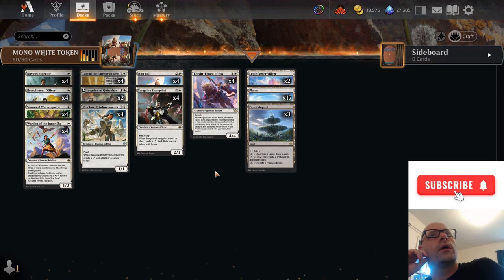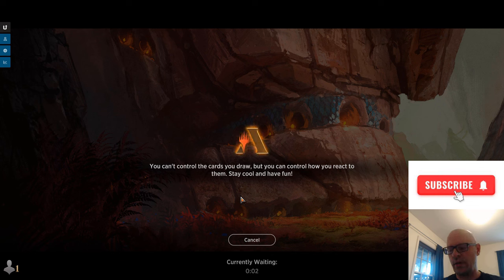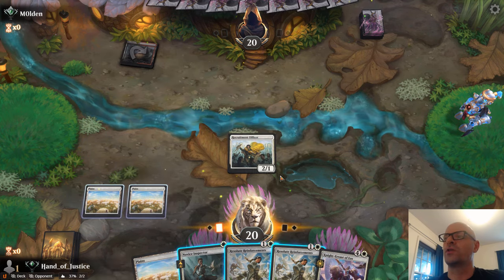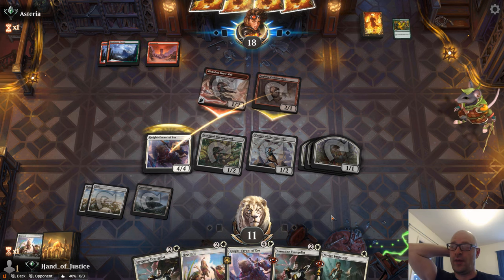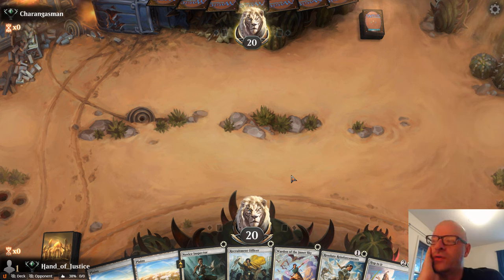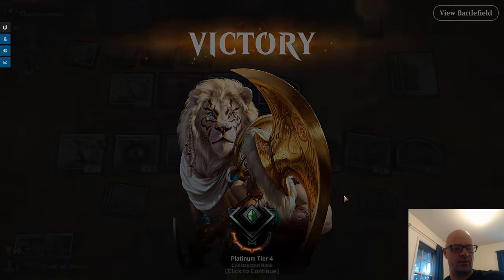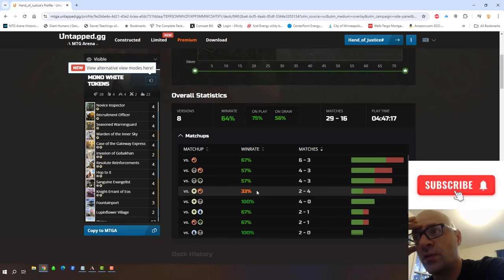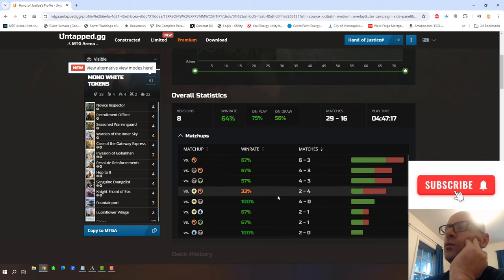MONO WHITE TOKENS☀️PLATINUM 4 - BO1 STANDARD LADDER☀️BLB [MTG ARENA] BLOOMBURROW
00:00:00   Intro & Deck Updates
00:04:21   Game 1 VS Rakdos Lizards
00:08:58   Game 2 VS Gruul Pump Aggro
00:13:34   Game 3 VS Boros Convoke
00:18:34   Deck Stats, My thoughts, & Outro

(Untapped.gg) Current Deck List and Stats - make sure to look at latest version: